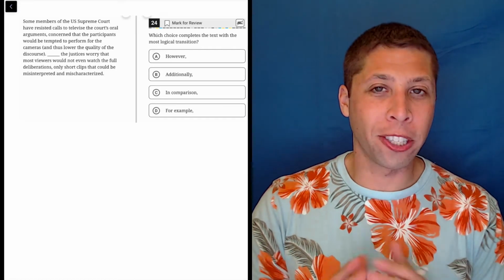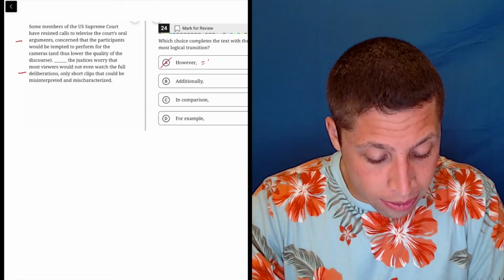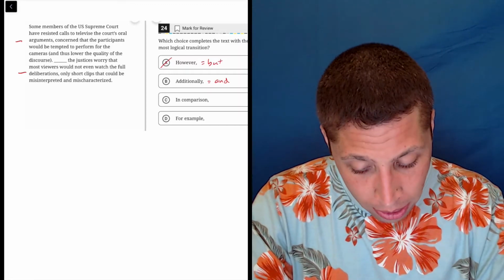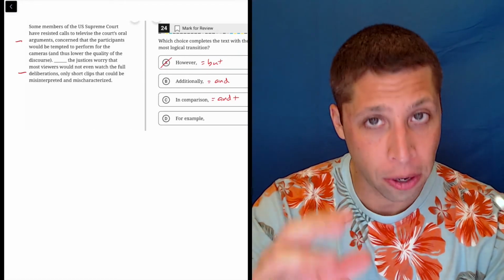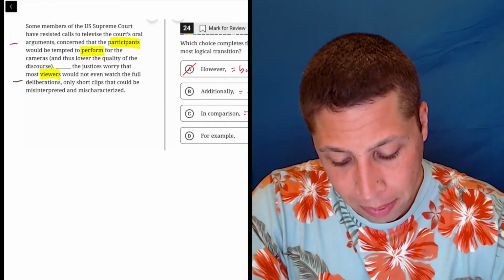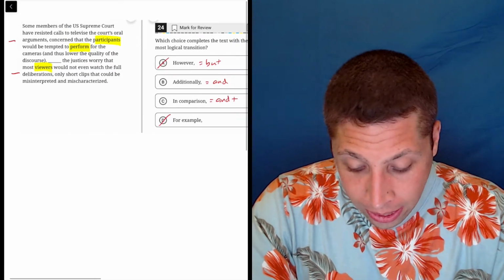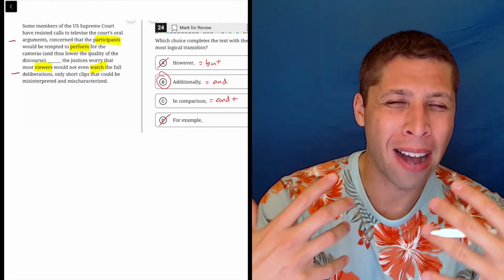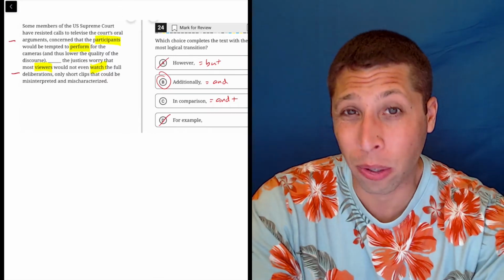Digital SAT 8, Reading Module 2E, Question 25